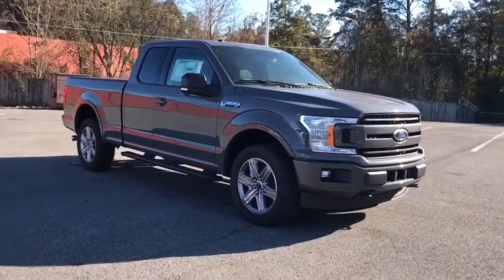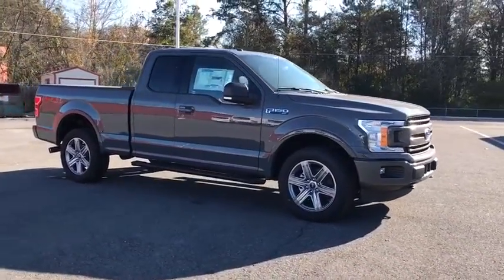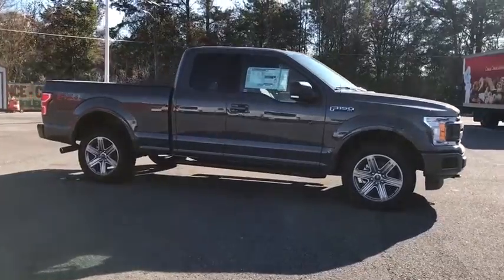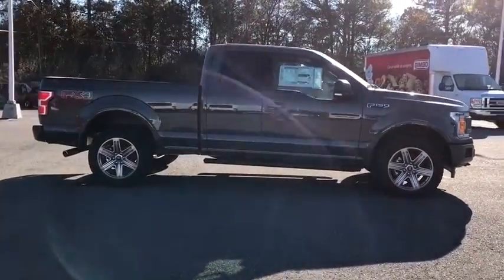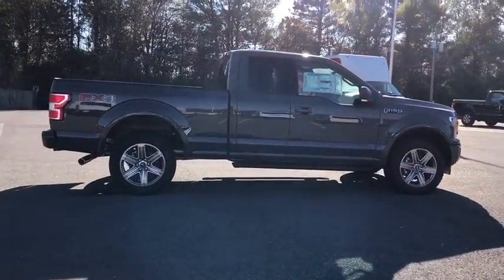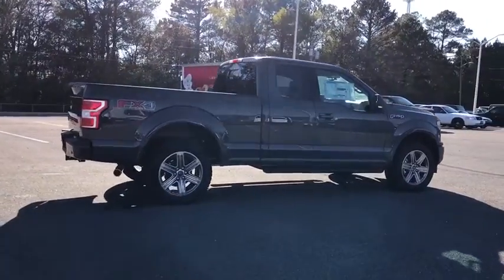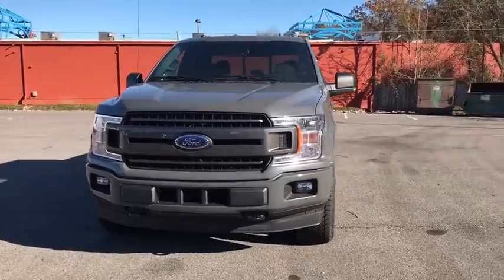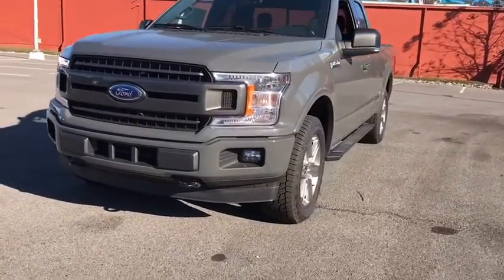2018 Ford F-150 Fort Payne, Scottsboro, Gadsen, Rome, Chattanooga, JFB08717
FOOT New 2018 Ford F-150 available in Fort Payne, Alabama at Landers McLarty Ford. Servicing the Scottsboro, Gadsen, Rome, Chattanooga, AL area.

Contact Landers McLarty Ford of Fort Payne today for information on dozens of vehicles like this 2018 Ford F-150 XLT. This Ford includes: TIRES: P275/55R20 BSW AT Tires - Front Performance Conventional Spare Tire Tires - Rear Performance WHEELS: 20 6-SPOKE PREMIUM PAINTED ALUMINUM Aluminum Wheels ENGINE: 2.7L V6 ECOBOOST V6 Cylinder Engine Gasoline Fuel Turbocharged TRAILER TOW PACKAGE Tow Hitch POWER-SLIDING REAR WINDOW Rear Defrost XLT POWER EQUIPMENT GROUP Rear Defrost FX4 OFF-ROAD PACKAGE XLT SPORT APPEARANCE PACKAGE Tires - Front All-Season Aluminum Wheels Running Boards/Side Steps Tires - Rear All-Season BLACK, UNIQUE SPORT CLOTH 40/CONSOLE/40 FRONT-SEATS Cloth Seats Power Passenger Seat Power Driver Seat Passenger Adjustable Lumbar Driver Adjustable Lumbar Bucket Seats 110V/400W OUTLET TRANSMISSION: ELECTRONIC 10-SPEED AUTOMATIC Transmission w/Dual Shift Mode A/T 10-Speed A/T LED BOX LIGHTING PRICED DORA EXTENDED RANGE 36 GALLON FUEL TANK EQUIPMENT GROUP 302A LUXURY Steering Wheel Audio Controls Remote Engine Start Smart Device Integration Tires - Front All-Season Integrated Turn Signal Mirrors Chrome Wheels Power Mirror(s) CD Player Auto-Dimming Rearview Mirror Rear Parking Aid Heated Mirrors Leather Steering Wheel Power Passenger Seat AM/FM Stereo Power Driver Seat Heated Front Seat(s) Satellite Radio Trip Computer Tow Hooks Tow Hitch Adjustable Pedals Passenger Adjustable Lumbar Auxiliary Audio Input Running Boards/Side Steps Driver Adjustable Lumbar MP3 Player Tires - Rear All-Season SKID PLATES LEAD FOOT FRONT LICENSE PLATE BRACKET POWER GLASS HEATED SIDEVIEW MIRRORS Integrated Turn Signal Mirrors Power Mirror(s) Auto-Dimming Rearview Mirror Heated Mirrors INTEGRATED TRAILER BRAKE CONTROLLER ELECTRONIC LOCKING Locking/Limited Slip Differential *Note - For third party subscriptions or services, please contact the dealer for more information.* This 4WD-equipped vehicle handles any condition on- or off-road with the sure footedness of a mountain goat. With unequaled traction and stability, you'll drive with confidence in any weather with this Foot 2018 4WD Ford F-150 XLT. There is no reason why you shouldn't buy this Ford F-150 XLT. It is incomparable for the price and quality. Beautiful color combination with Foot exterior over BLACK interior making this the one to own!